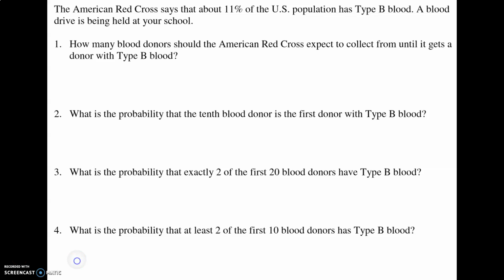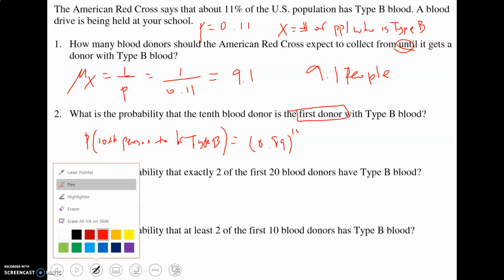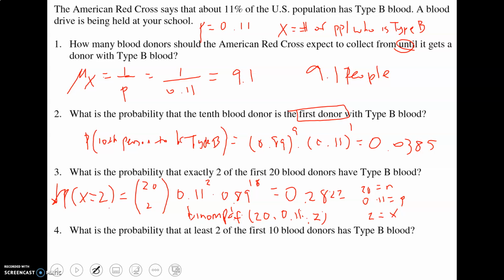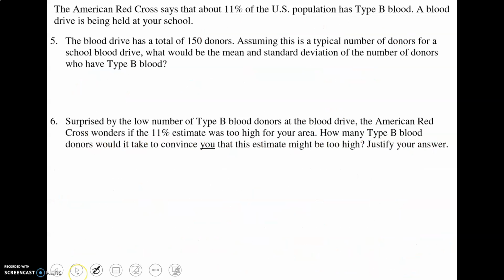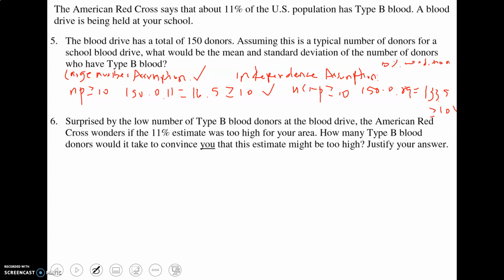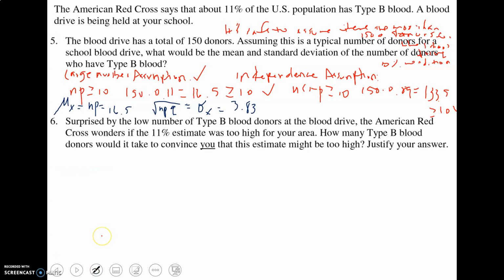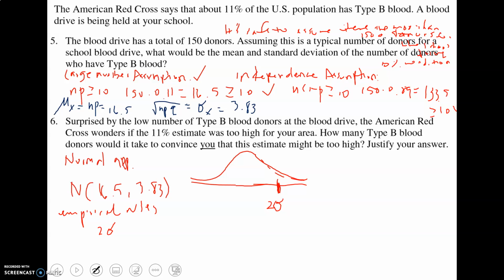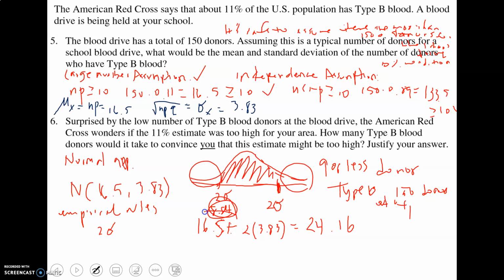AP Statistics Unit 4 Review pt3